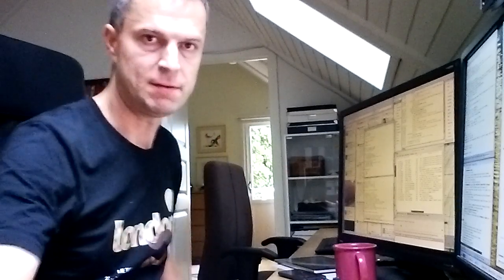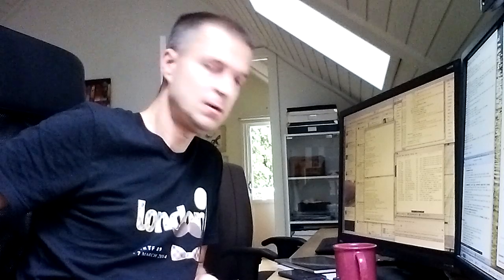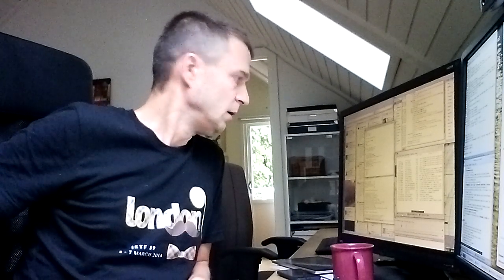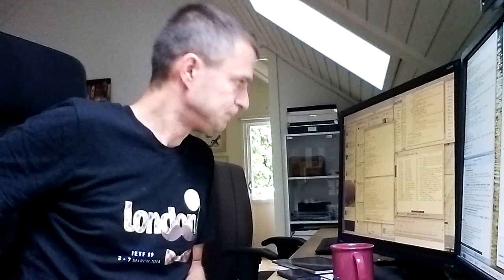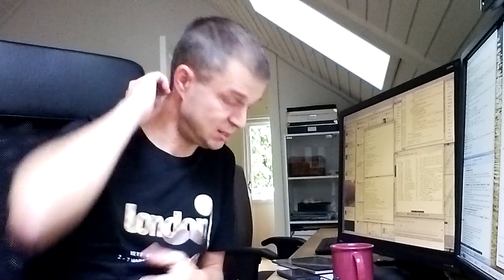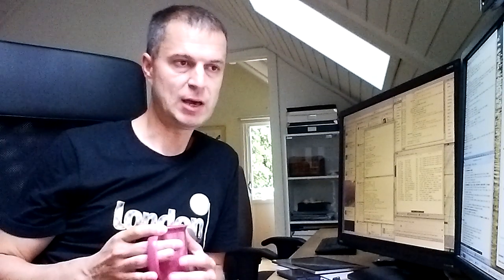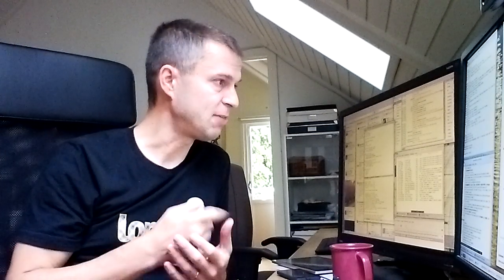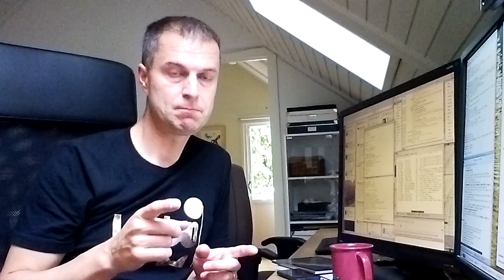daniel.haxx.se episode #1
Daniel's summary of last week and what's coming up this week in and around his projects.

Working on Firefox trying to land 939318, about to release curl 7.38.0 next week and there's a hackathon on Saturday in Falun that he'll attend and talk at.